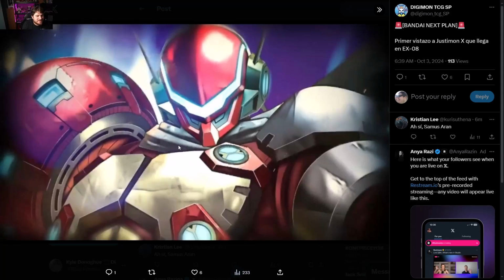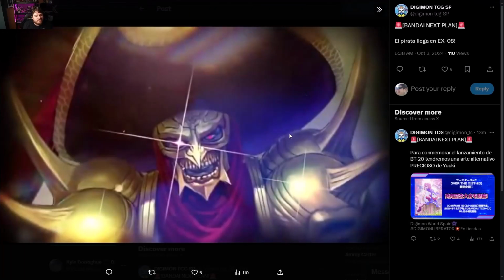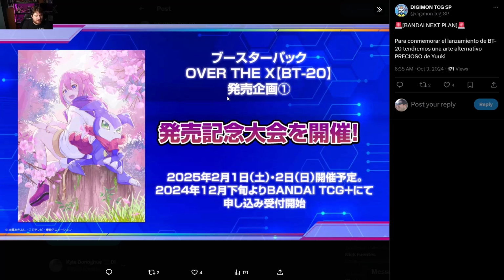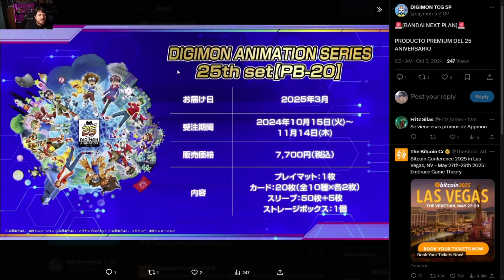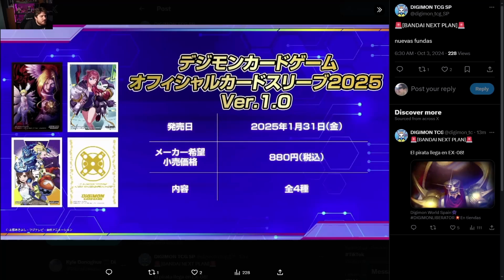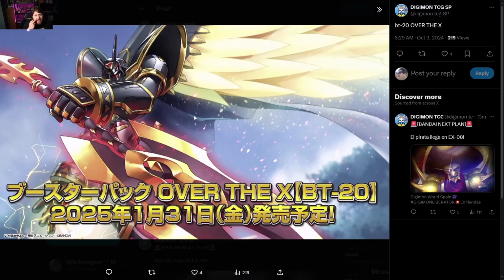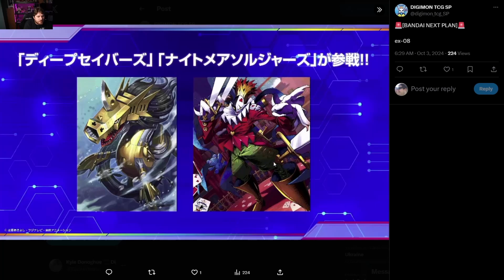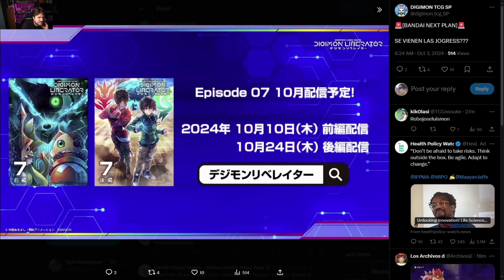Digimon Card Game | Product Stream what new stuff we getting?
Sony ZV-E10